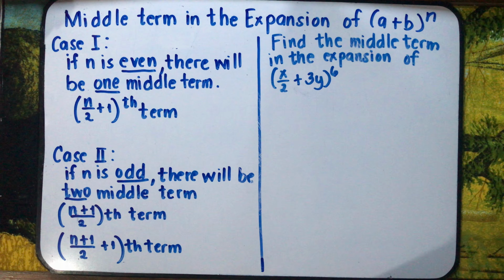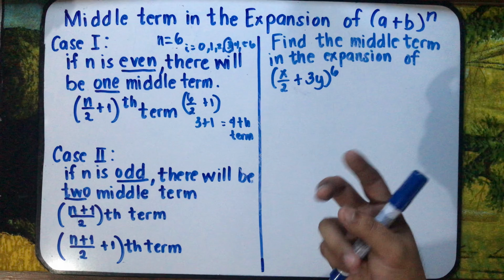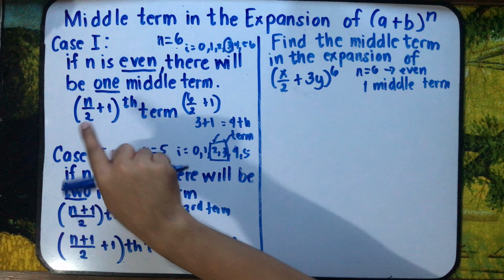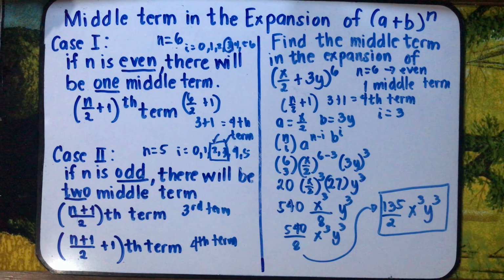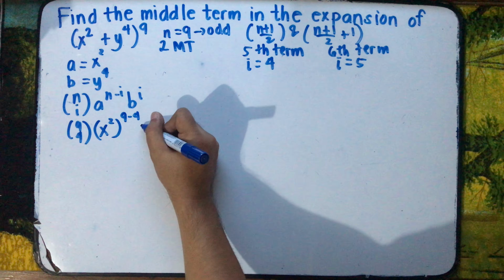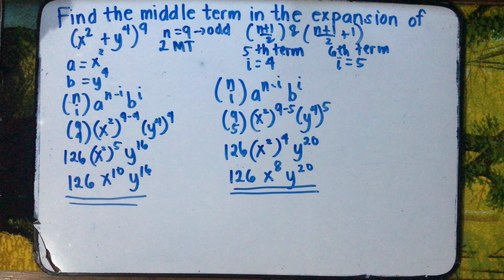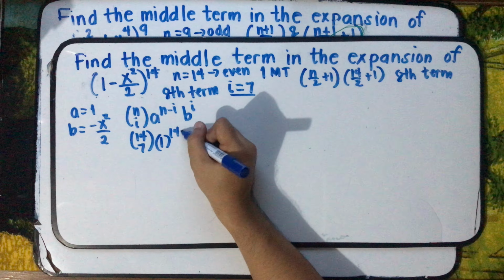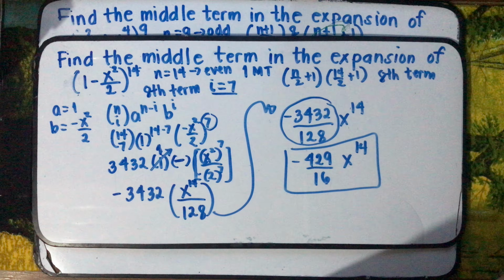BINOMIAL THEOREM PART 3 | FINDING THE MIDDLE TERM | BINOMIAL EXPANSION | JUDD HERNANDEZ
BINOMIAL EXPANSION USING BINOMIAL THEOREM
FINDING THE MIDDLE TERM IN THE BINOMIAL EXPANSION

When n is odd there will be two middle terms
when n is even there will only be one middle term

Do you like this video? If you like it, you can help me through donating something on my GCASH account - 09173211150 (Judd Edward Hernandez)